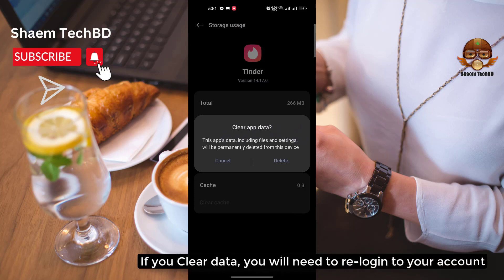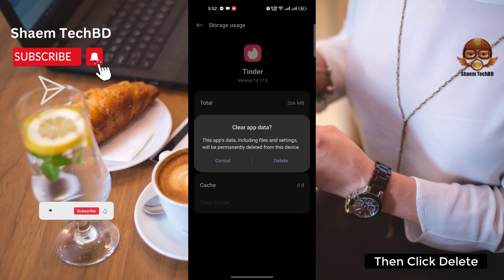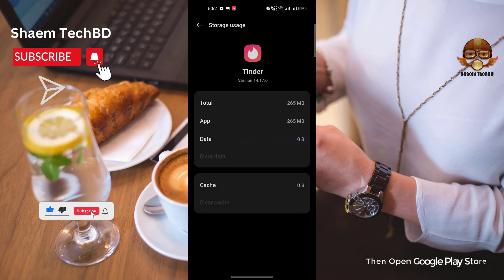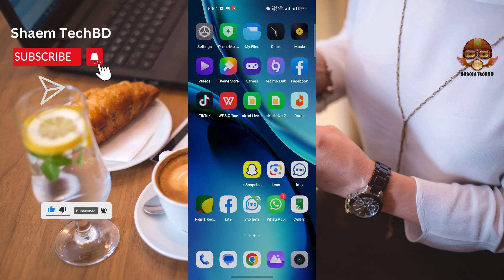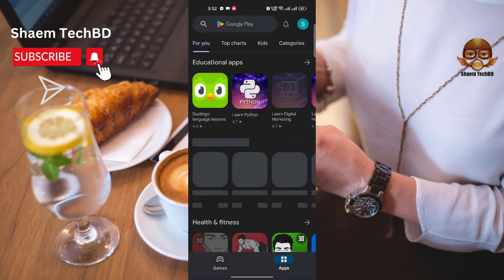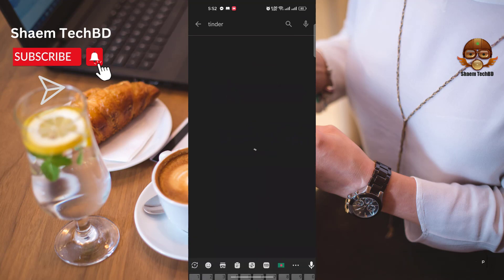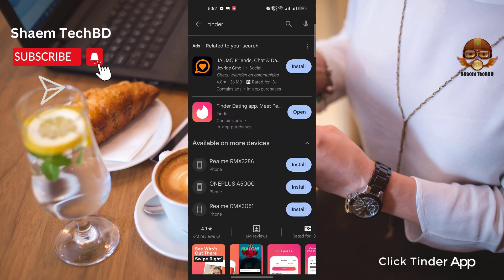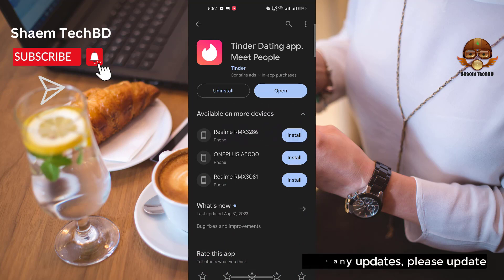How to Fix Tinder App Very Slow in Android After New Updates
How to Fix Tinder App Unfortunately Has Stopped Error
How to Fix Tinder App White Screen Issue
How to Fix Tinder App Black Screen Issue
How to Fix Tinder App Scroll Down Problem Issue
How to Fix Tinder App Keeps Crashing Issue
How to Fix Tinder App Login Problem Issue
How to Fix Tinder App Slow Loading Problem
How to Fix Tinder App Scrolling are Extremely Slow and Laggy
How to Fix Tinder App Very Slow to Load
How to Fix Tinder App Sign in Not Working
How to Fix Tinder App Stop Working
How to Fix Tinder App Extremely Slow and Unresponsive
How to Fix Tinder App Doesn't Work
How to Fix Tinder App Very Glitchy
How to Fix Tinder App Can't Even Send a Message
How to Fix Tinder App Blue Screen Problem
How to Fix Tinder App Notifications Are Not Working
How to Fix Tinder App After A Month Still Not Working
How to Fix Tinder App Stopped Receving Push Notifications for New Messages
How to Fix Tinder App I Can't Reply in Time and Have Normal Conversation
How to Fix Tinder App Pictures Are Too Low
How to Fix Tinder App Photo Verification Doesn't Work
How to Fix Tinder App I Can't View Anybody's Profiles
How to Fix Tinder App Verification Doesn't Work
How to Fix Tinder App Displayed Only Buffering
How to Fix Tinder App Swipes Don't Work
How to Fix Tinder App Back Button Not Working